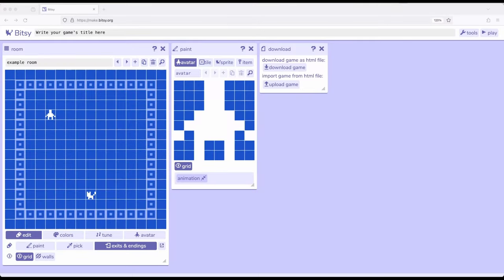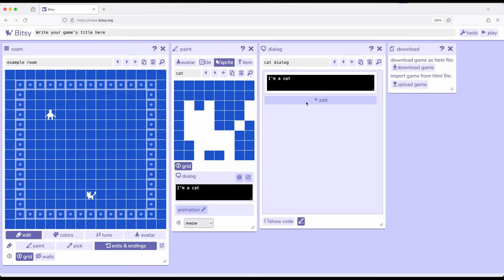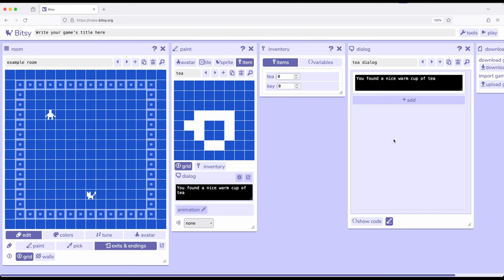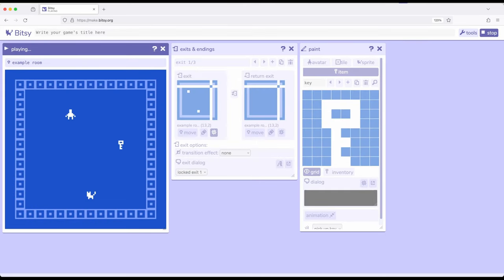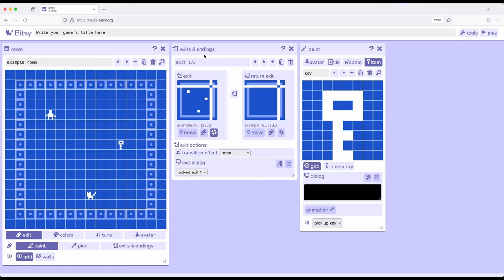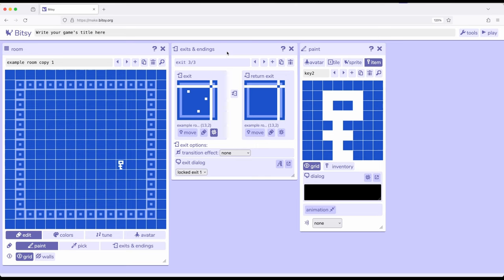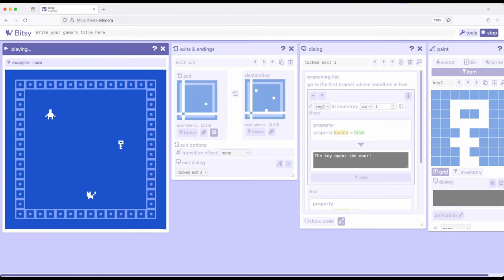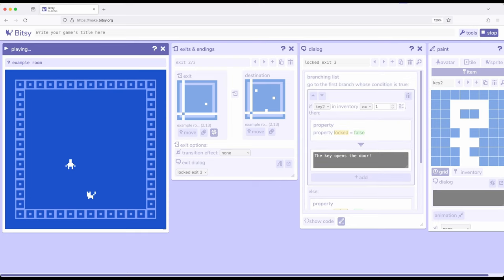Bitsy 8: Actions: Example: Using Keys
This video reviews an example of using multiple keys to unlock multiple doors in Bitsy 8. Through using the "add lock" functionality, a branching list can be created for an exit. Based on previous item interactions, the exit can be locked (property set to true) or unlocked (property set to false).